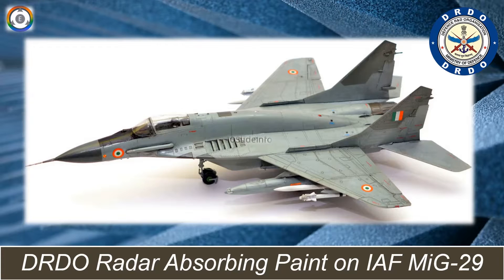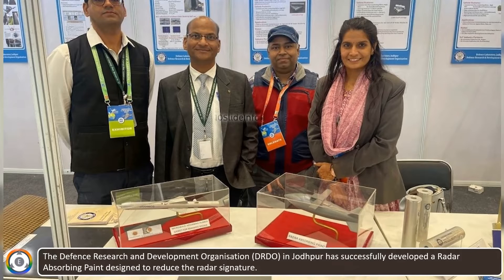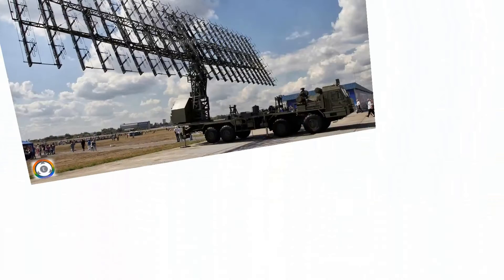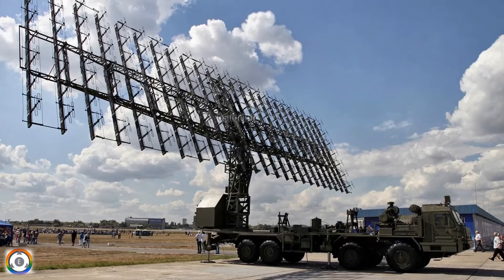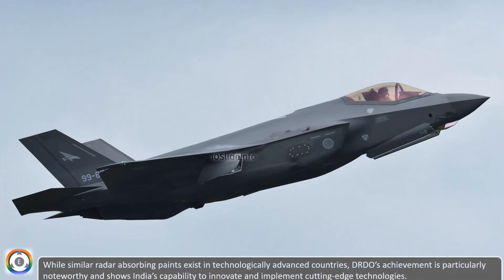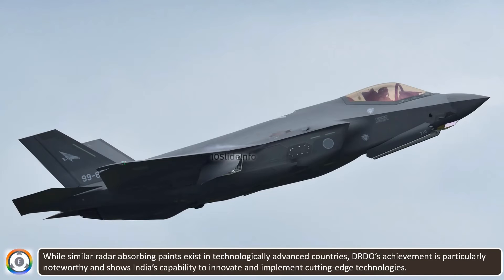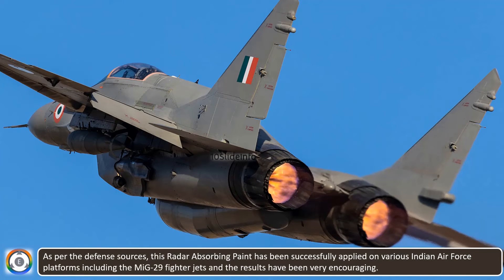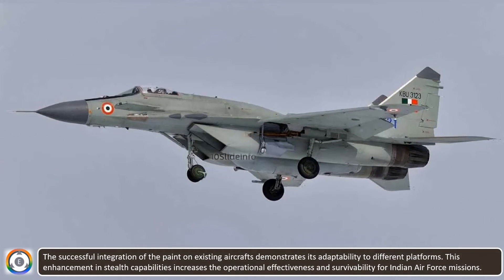DRDO Radar Absorbing Paint on IAF MiG-29 | RCS Reduction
DRDO Radar Absorbing Paint on IAF MiG-29 | RCS Reduction & Stealth Improvement